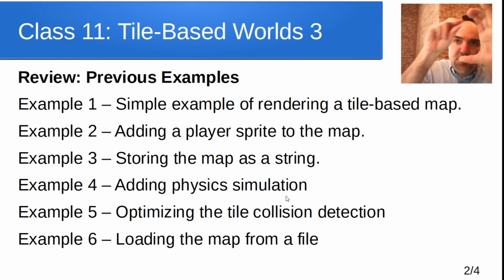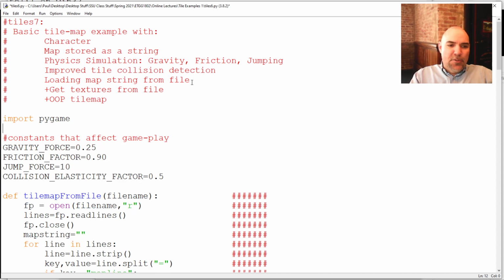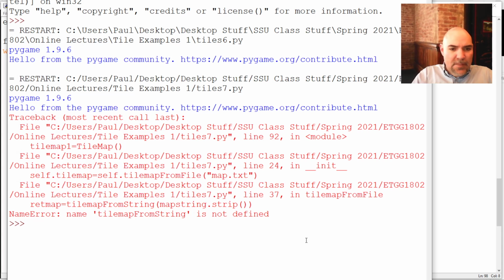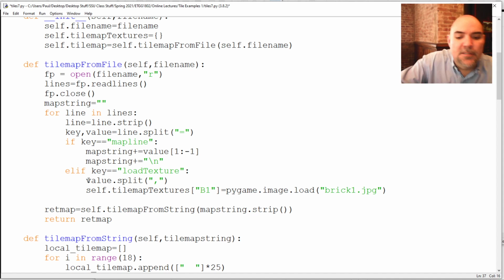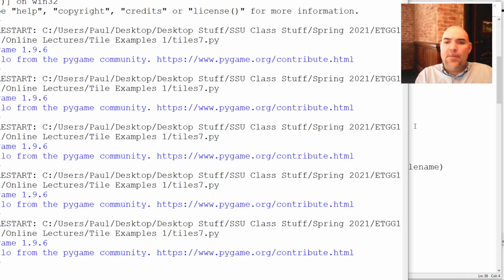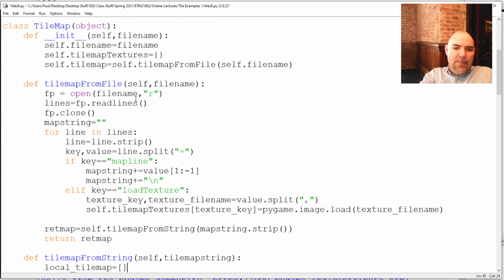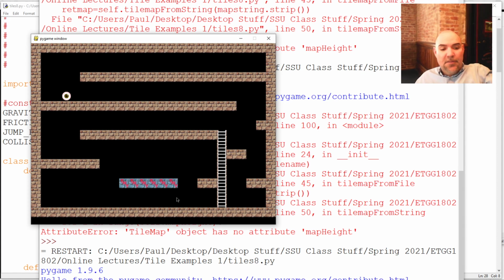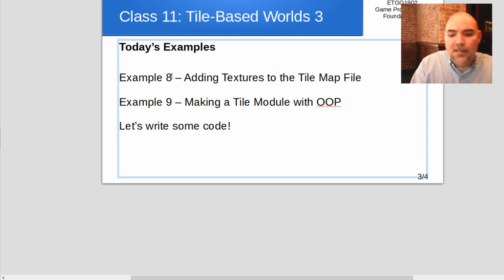ETGG1802 - Class 11 - Tile Based Worlds 3